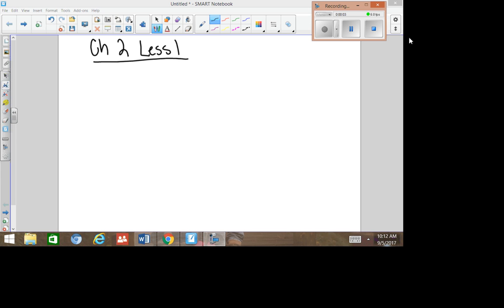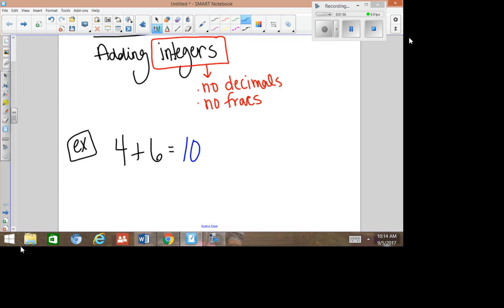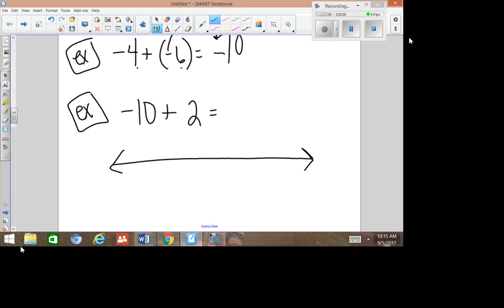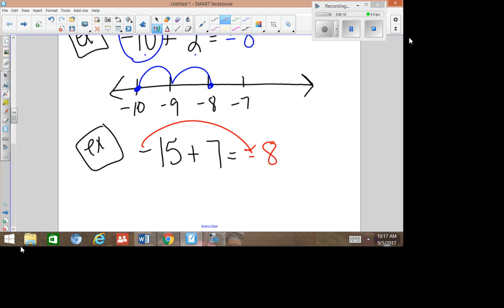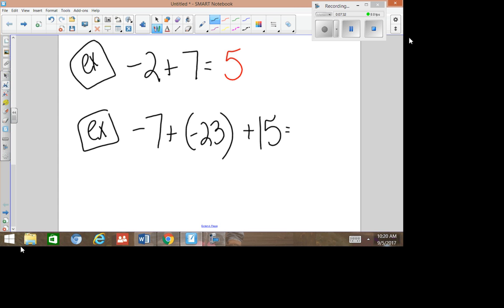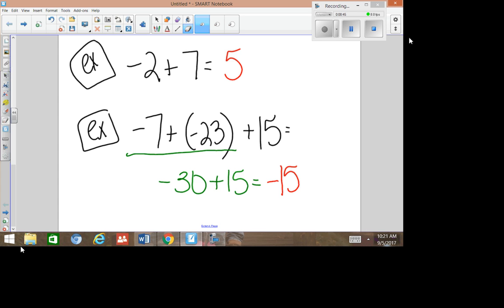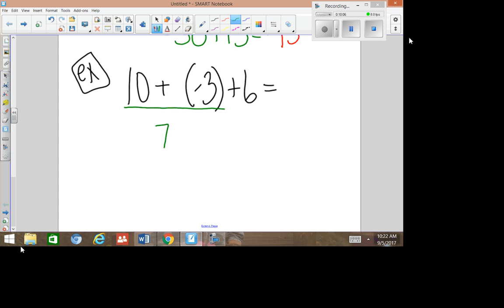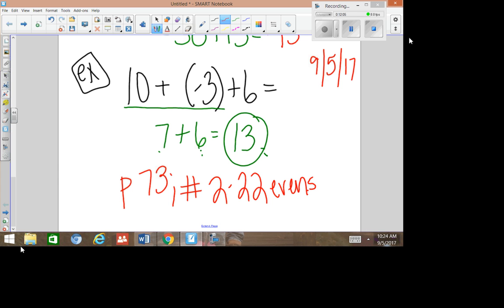Sept 5 7th 2 1